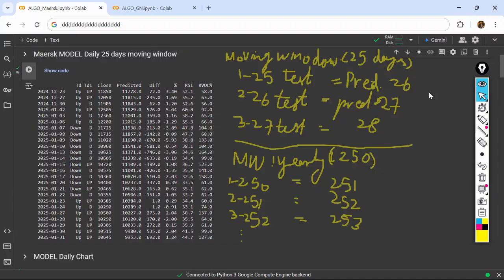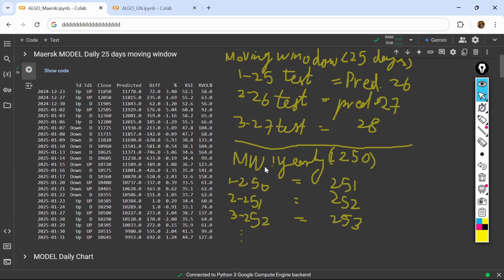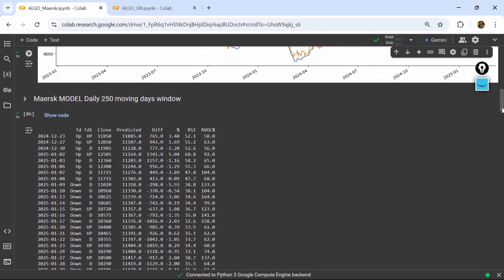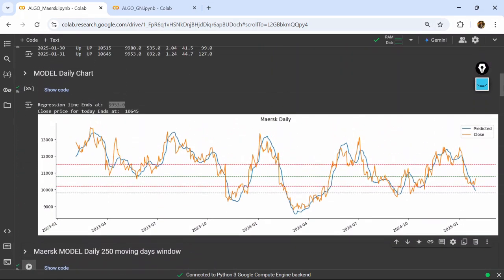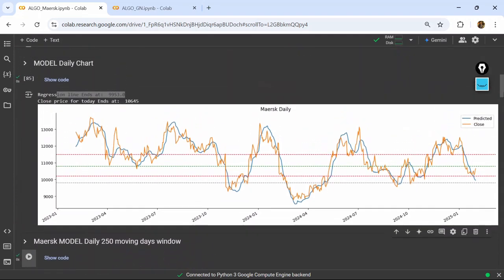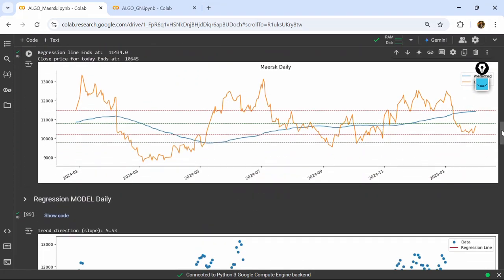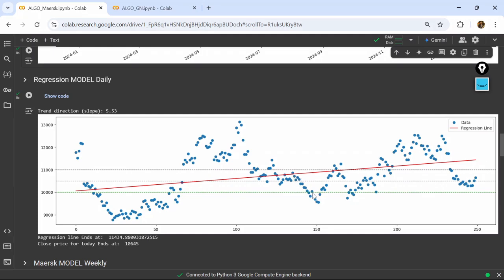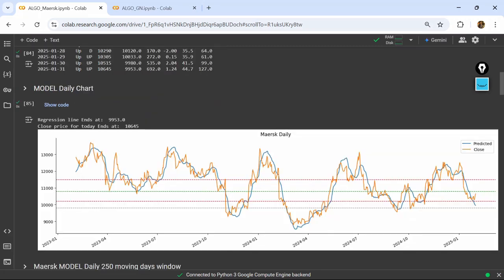Comparing Different Moving Window For Regression Model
@OMX-Copenhagen Moving window for regression model